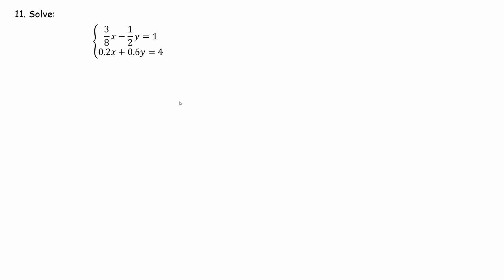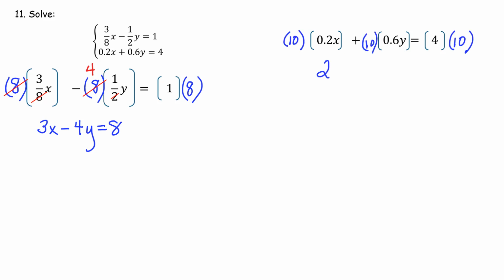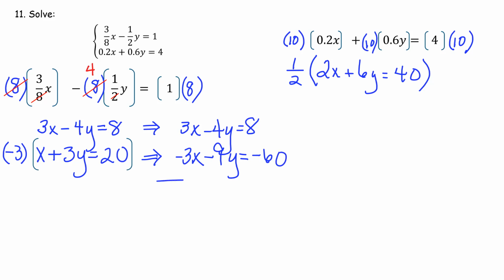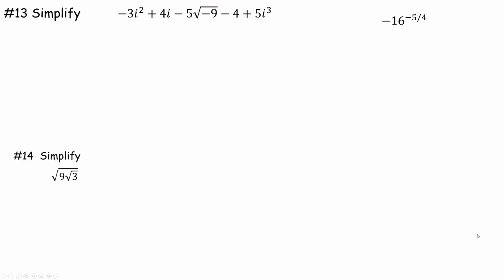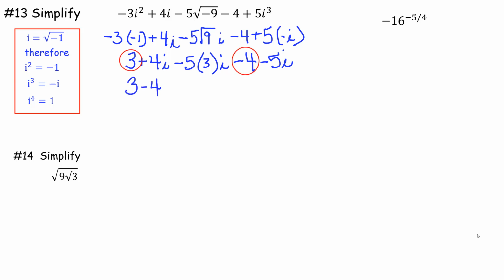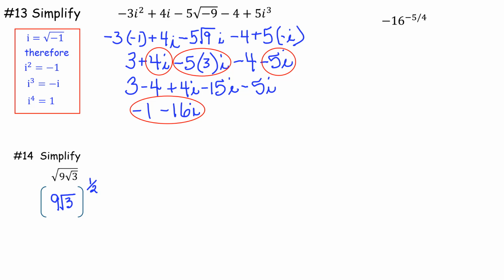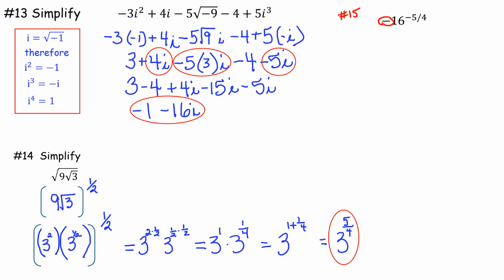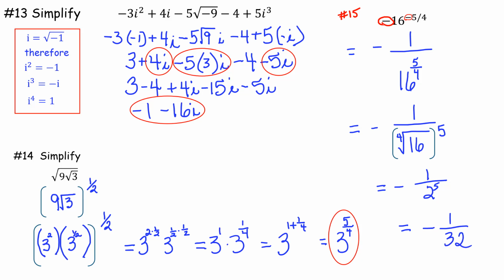Alg 2 Test Qs 11, 13, 14, and 15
systems of linear equations, fractional exponents, square roots, Euler's notation, imaginary numbers, negative exponents